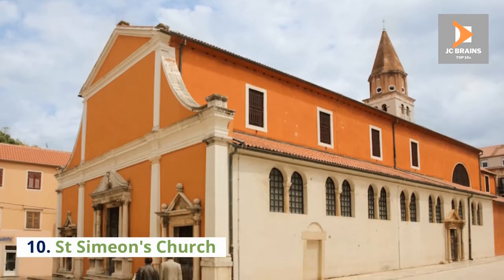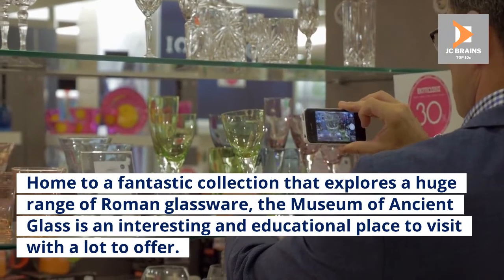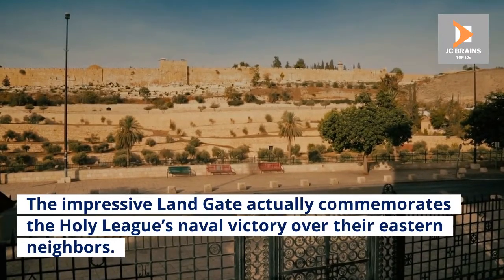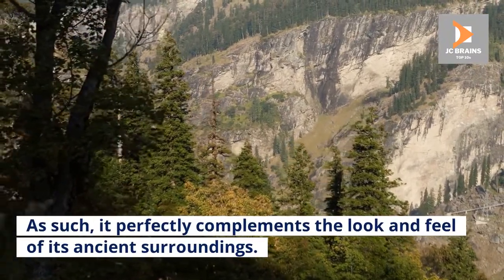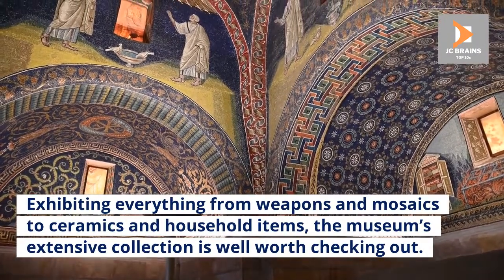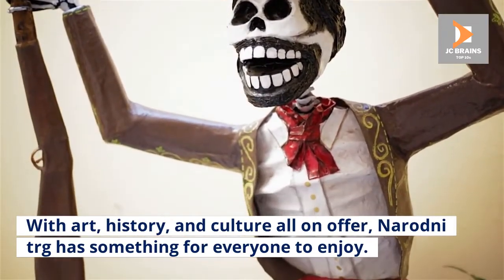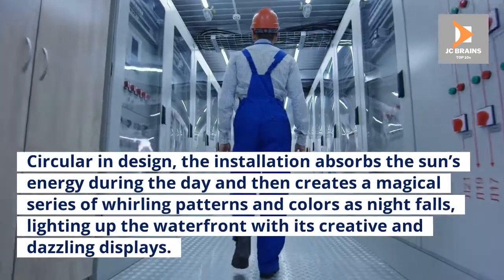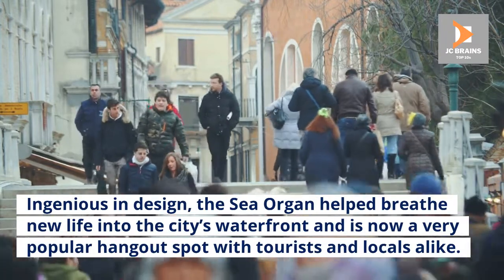TOP 10 THINGS TO DO WHILE IN ZADAR | TOP 10 TRAVEL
This video explores the TOP 10 THINGS TO DO WHILE IN ZADAR | TOP 10 TRAVEL.
We researched the most beautiful and breathtaking exotic travel destinations across the globe, and we have put together a travel guide of the TOP 10 THINGS TO DO WHILE IN ZADAR | TOP 10 TRAVEL.
This channel will explore unique places to travel, so I strongly suggest you add these Top 10 Things To Do to your bucket list. Tropical islands, diverse rainforests, beautiful beaches, and historic volcanoes will enhance your experience when exploring the TOP 10 THINGS TO DO WHILE IN ZADAR | TOP 10 TRAVEL.